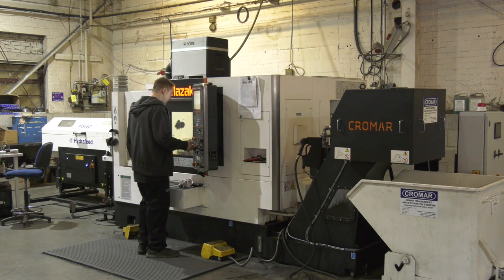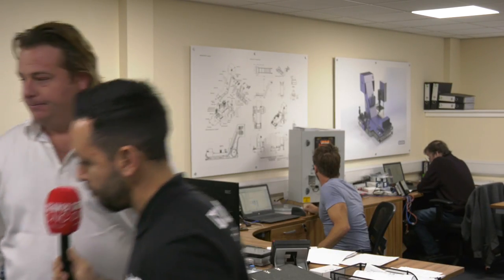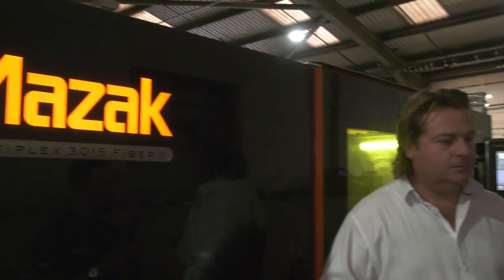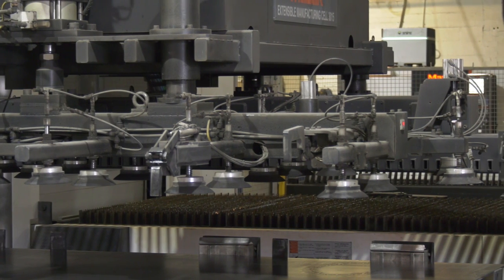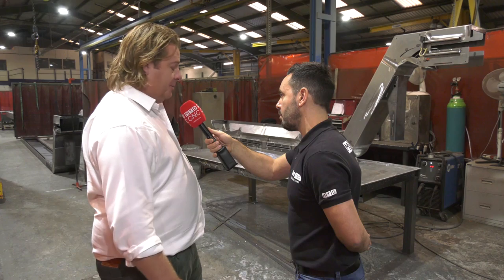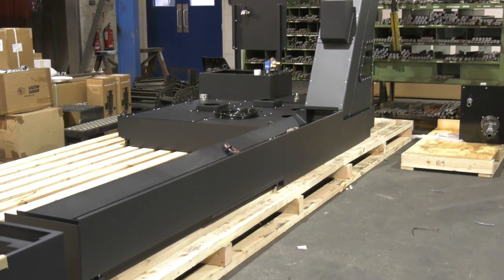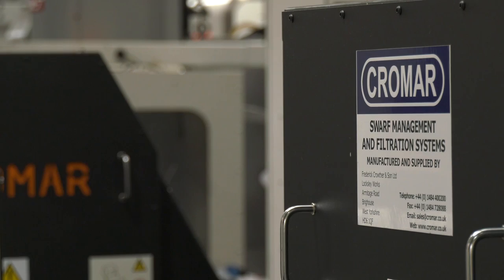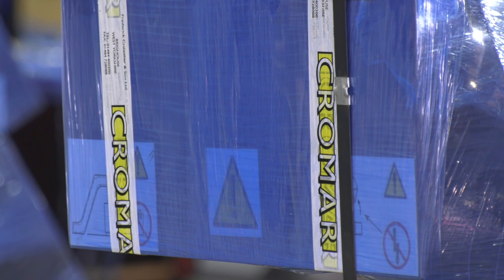How are Swarf Conveyors manufactured?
Ben from Cromar gives Gio an insightful full factory tour explaining how the Swarf Conveyors and Swarf Management Systems are manufactured from start to finish.